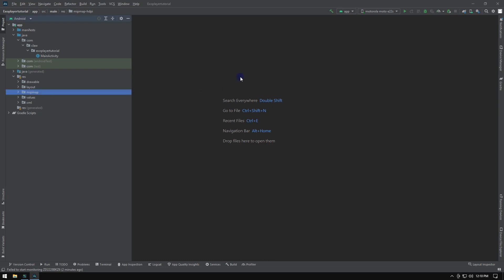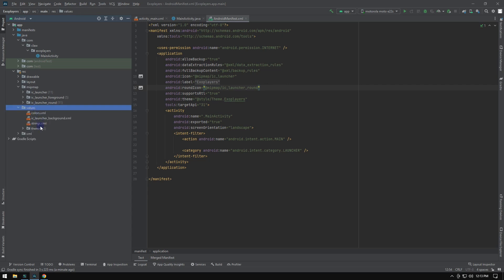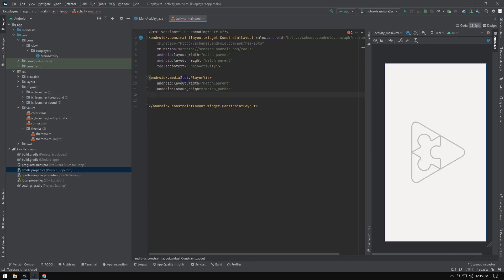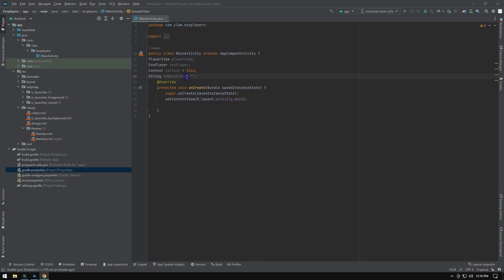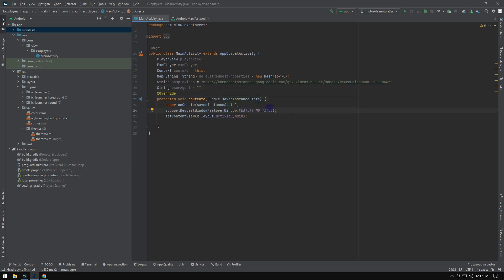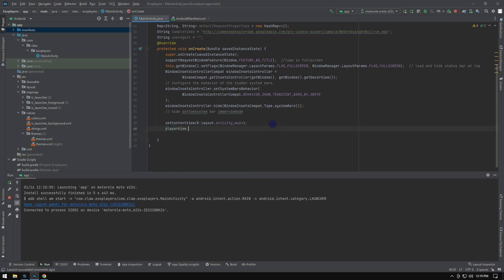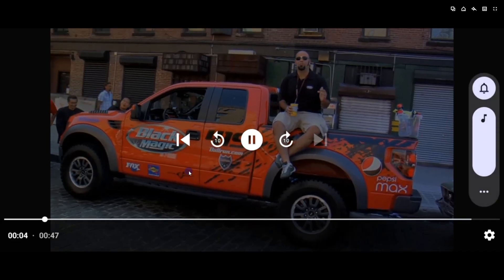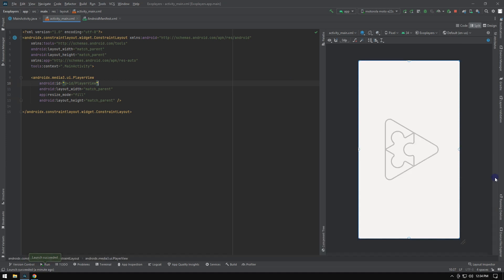How to Integrate Android Studio Exoplayer Video Player Media 3 2024 guide | Programmer Times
Integrating media3 exoplayer in android studio is not easy task. yes your reading it right. its was not a easy task before the channel called programmer times born.
welcome to programmer times. in this video i am covering how to integrate media3 exoplayer into android studio without error.
There are hundreds of tutorial out there for android exoplayer but not for media3 so we can consider this as FirstOnNet video created by programmerTimes

Contents
This video cover a basic tutorialof using android media3 instead of legacy exoplayer.

You dont wish to learn anything then, you can directly download complete source code from github below (Note: this channel will keep giving source code even reaching 100k sub)